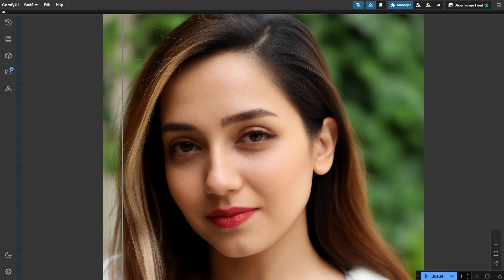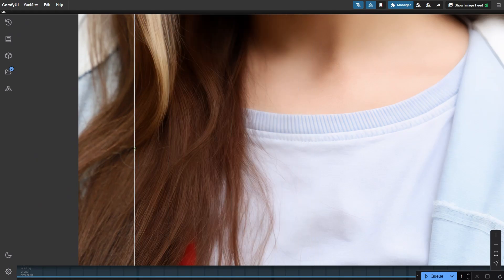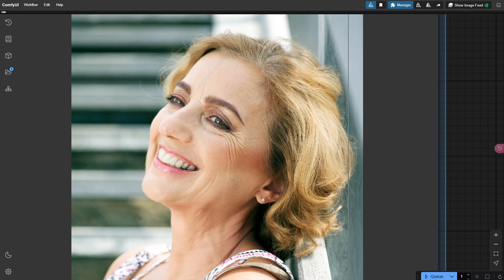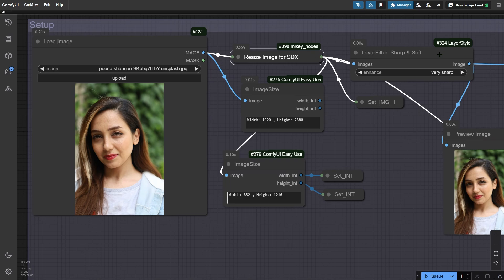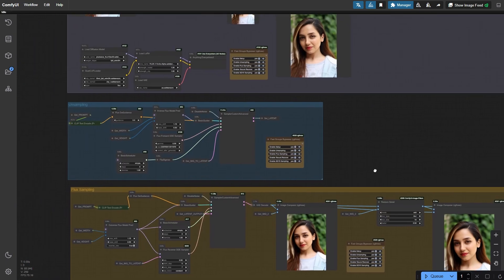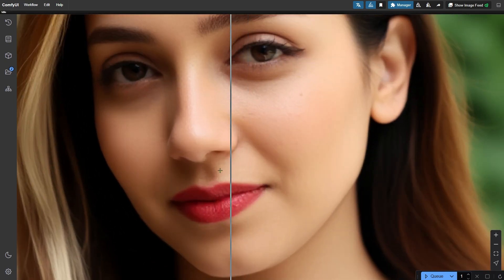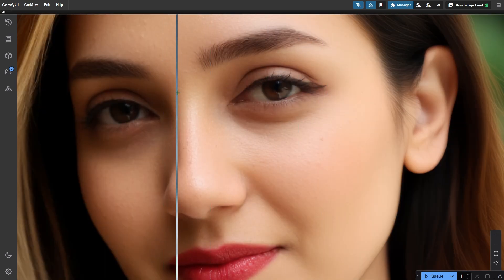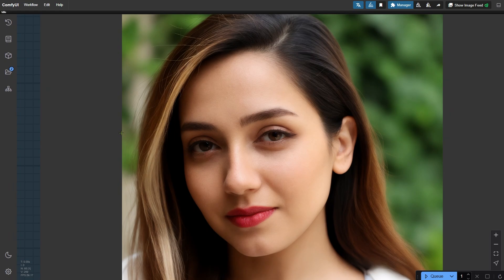Portrait Beautification with RF Inversion (Workflow Included)